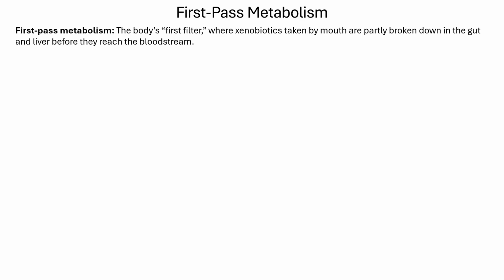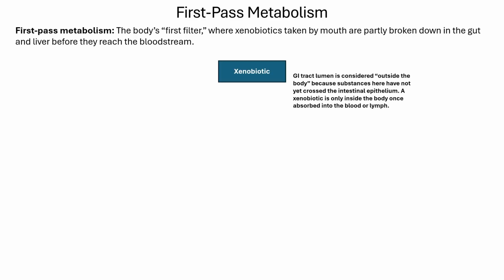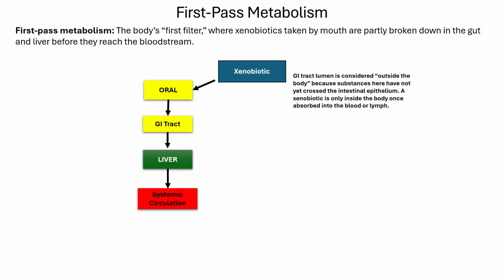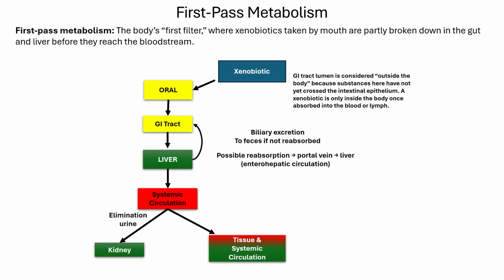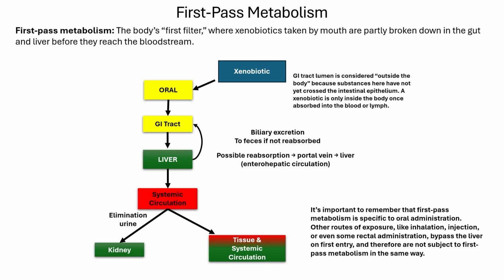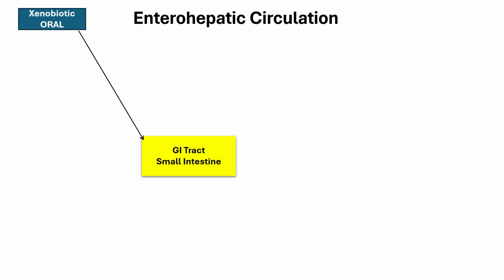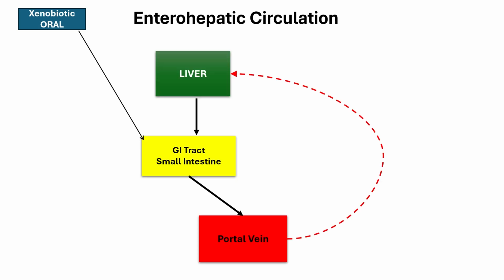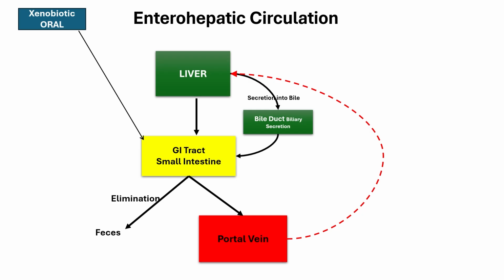First Pass + Enterohepatic Circulation